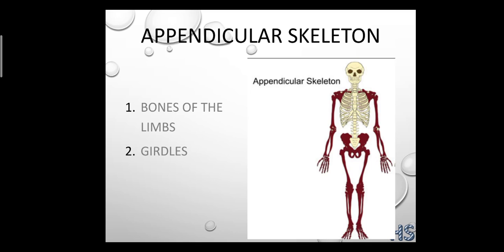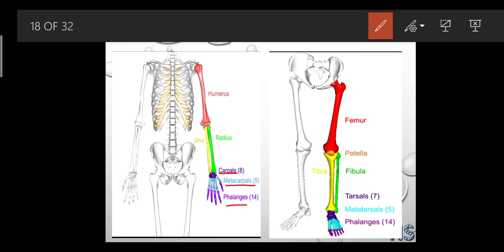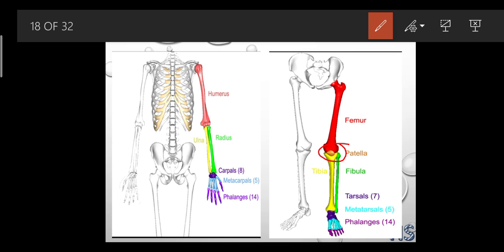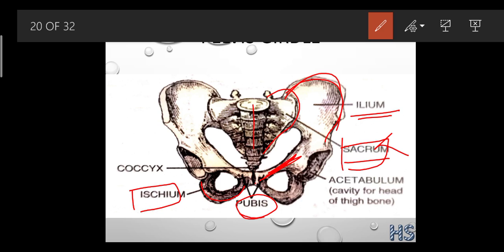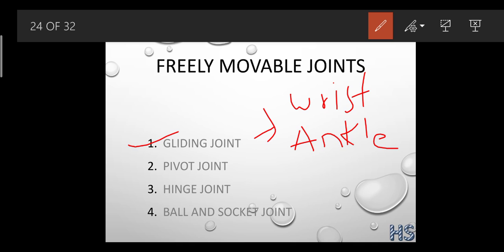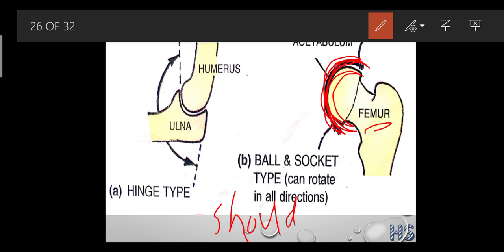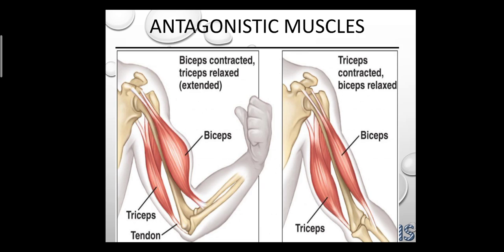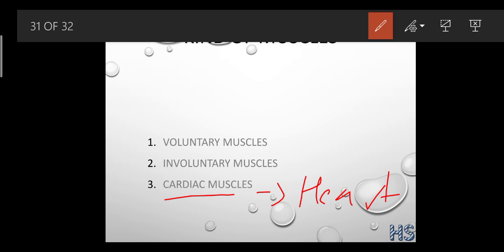Skeleton 9th part 2